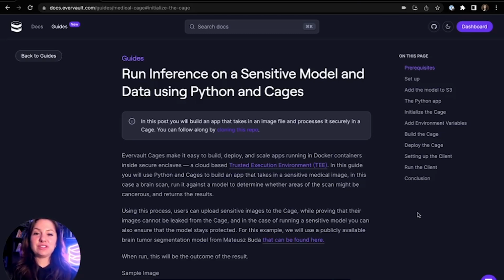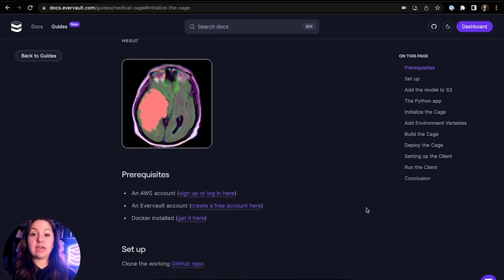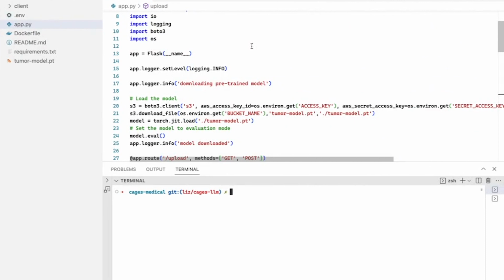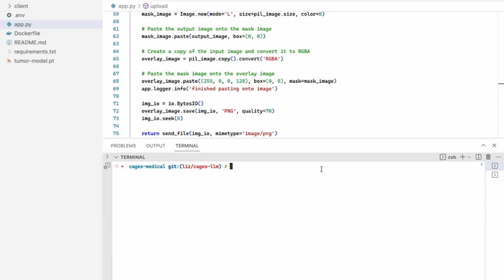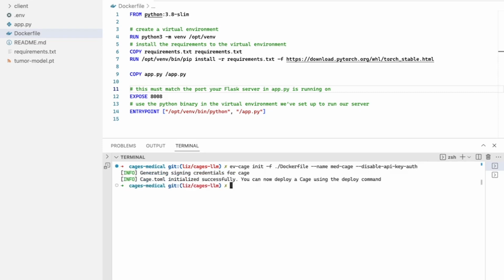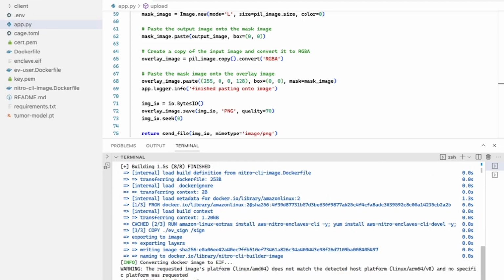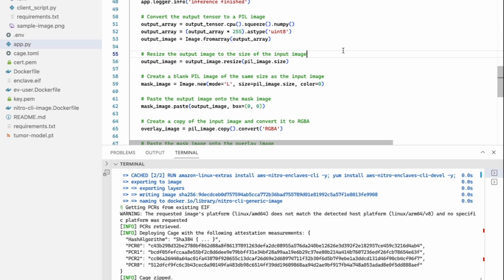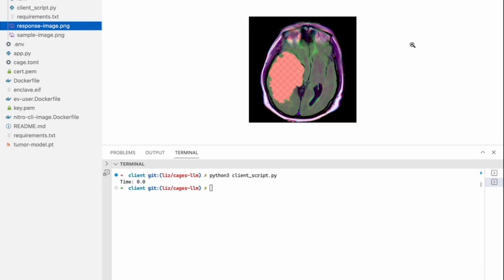Running a Model Inside a Cage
Working with proprietary models and sensitive data? You can protect them both by running them in a secure enclave. In this video you can see a demo of an app that takes in an image file and processes it securely in a Cage, a Docker container deployed inside a secure enclave. Evervault Developer Advocate Liz Moy walks you through the steps.

Evervault is effortless encryption for developers.
Encrypt sensitive data easily, securely use and share it.